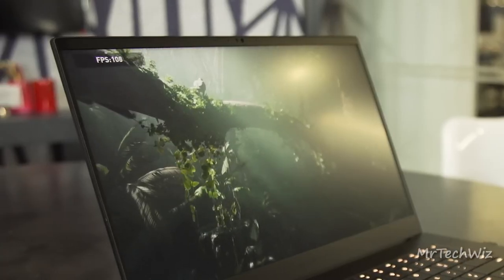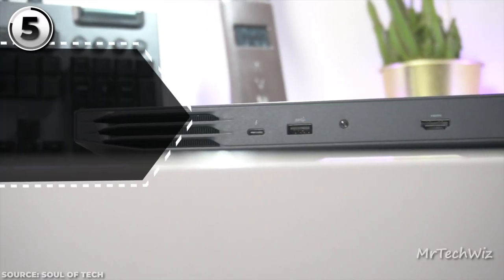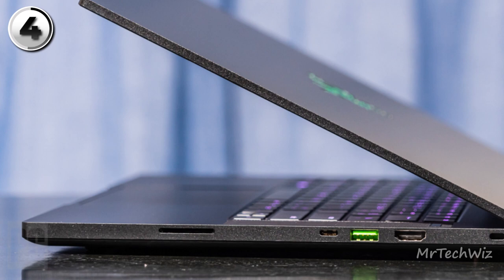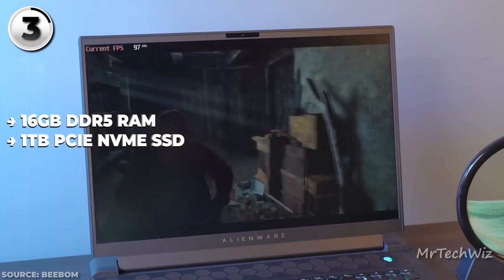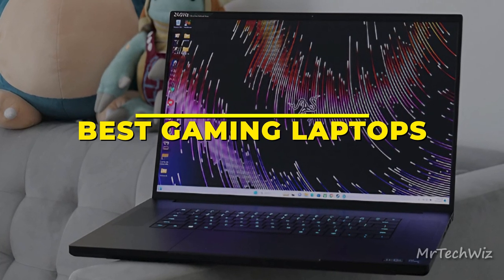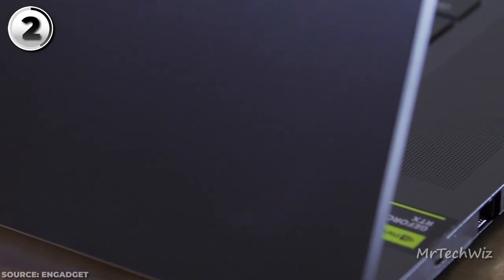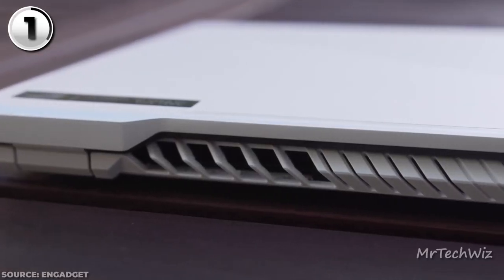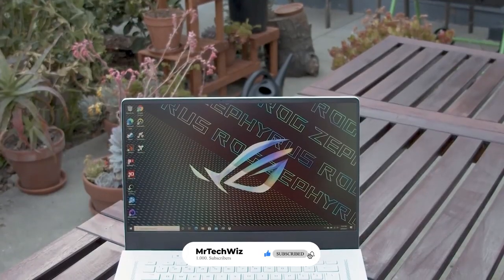Top 5 Gaming Laptops of 2023 - Which One Will Power Your Play?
🎮 Seeking the ultimate gaming companion for 2023? Get ready to explore the crème de la crème of gaming laptops! From raw powerhouses to sleek marvels, we present the top 5 contenders that promise to redefine your gaming experience. Join us as we dissect their specs, performance, and designs to help you choose the perfect gaming companion. Don't miss out on this guide to elevate your gaming journey to the next level!

Link Of Laptops:

Dell G15 5520
Razer Blade 15
Razer Blade 18
Asus ROG Zephyrus G15

MrTechWizis a participant in the Amazon Services LLC Associates Program. I earn through Amazon Associates from qualifying purchases.